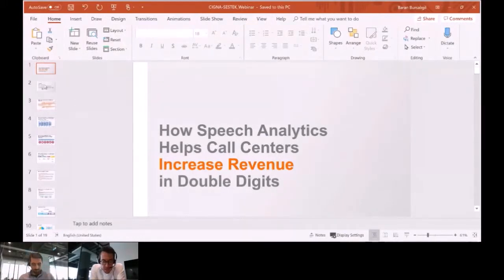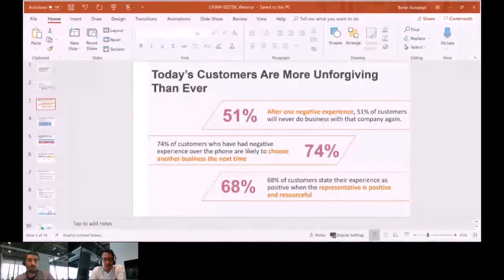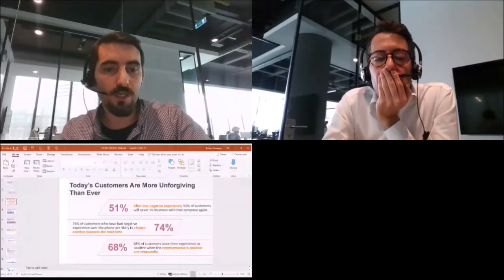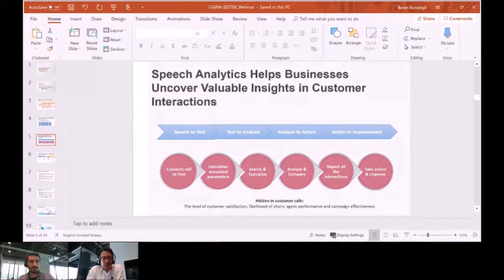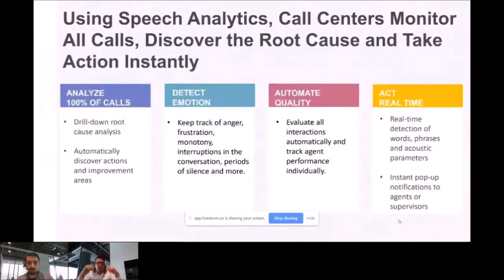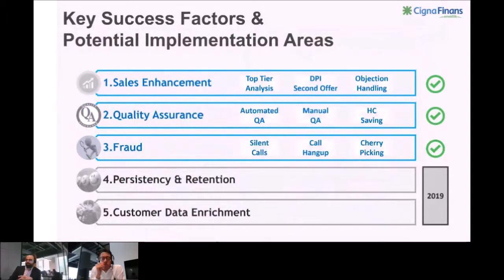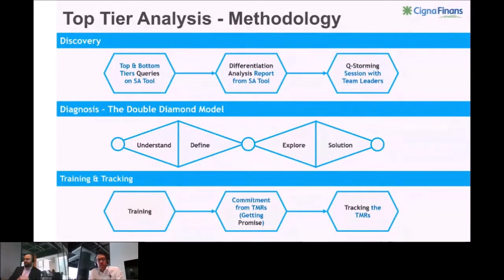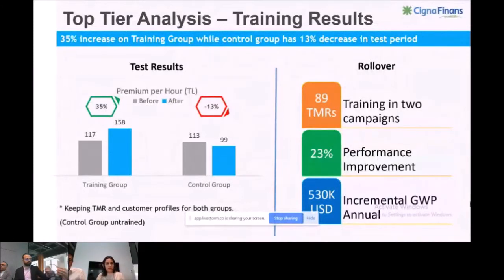Cigna Finans-Sestek Webinar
This video includes the details on how Cigna Finans increased the performance of its telemarketing representatives by 90% and product sales by 48% using Sestek's Speech Analytics solution.